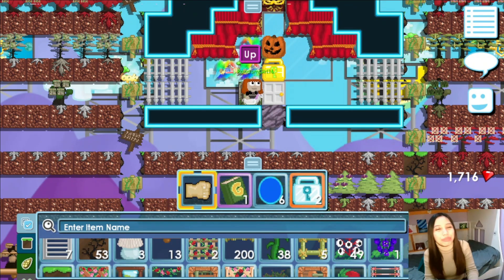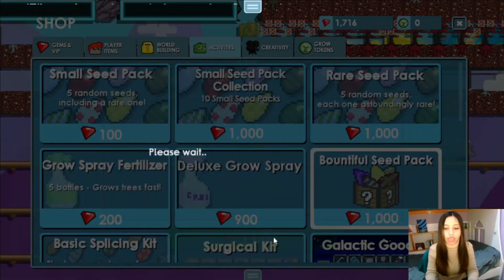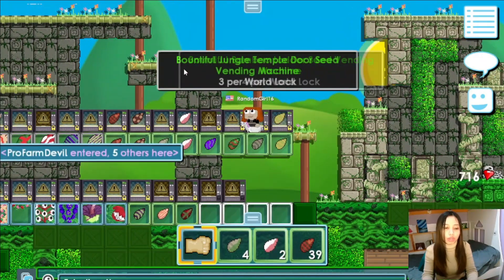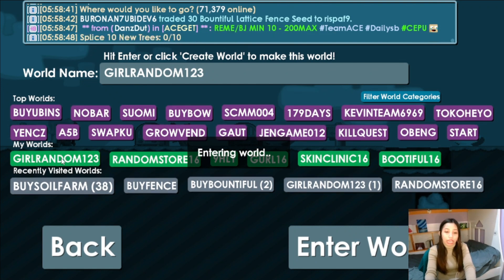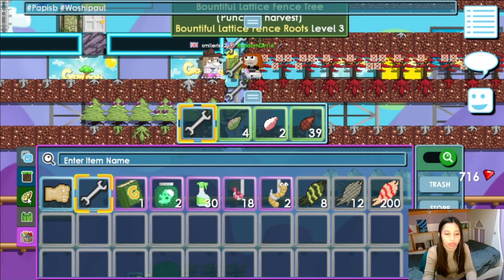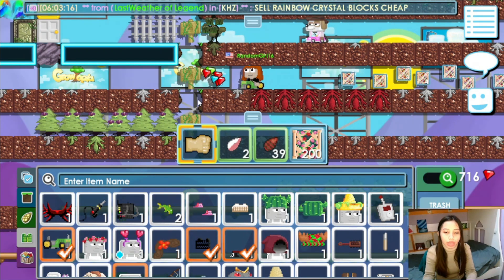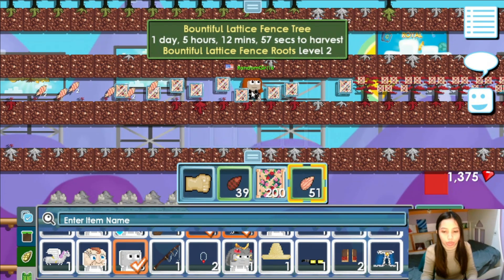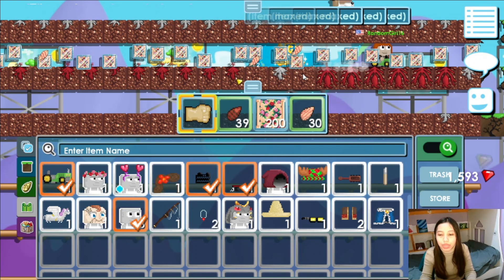Farming Bountiful Tutorial and Get A Lot Of Gems ?! Twitch Highlight | Growtopia